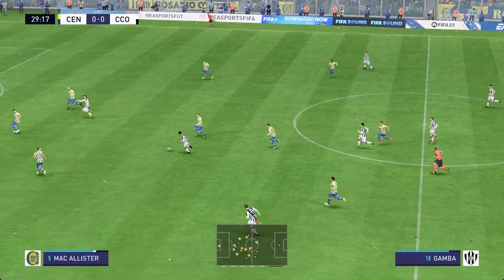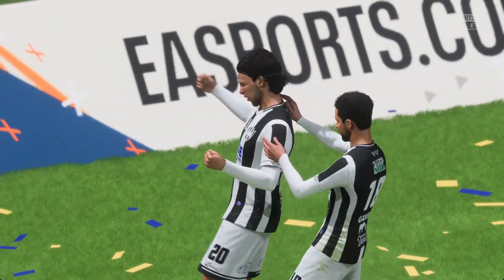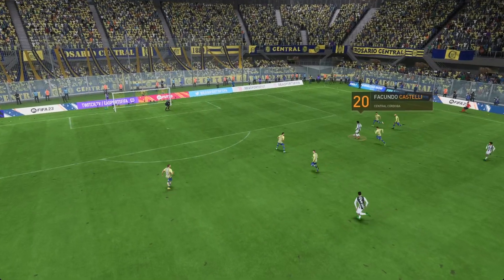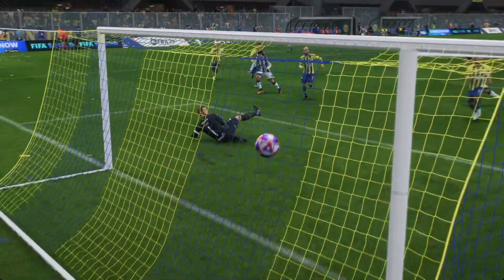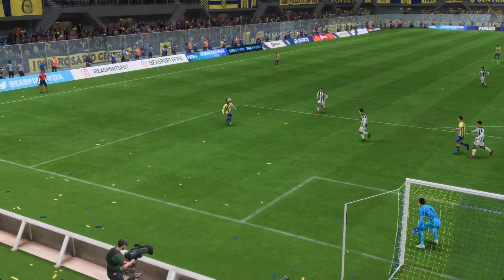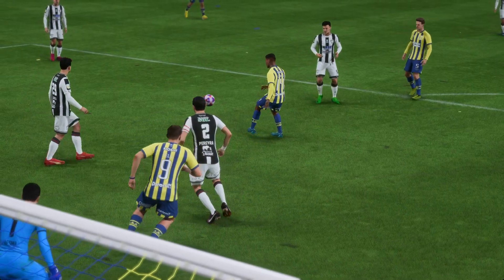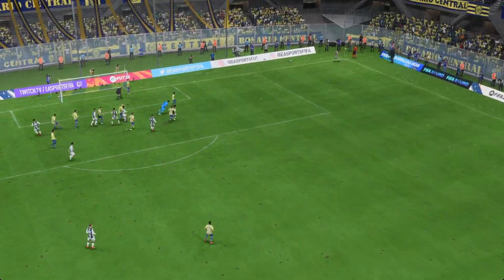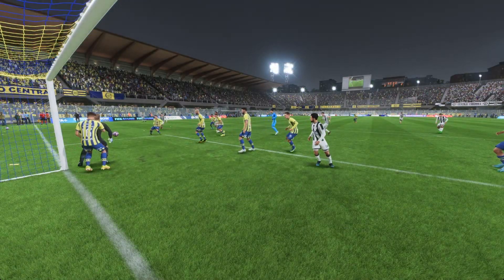FIFA 23 | 23 Liga Pro Argentina | Simulation | Rosario Central vs Central Córdoba | All Goals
FIFA 23 Liga Profesional Argentina Simulation
23 Liga Profesional Argentina
Rosario Central vs Central Córdoba
All Goals